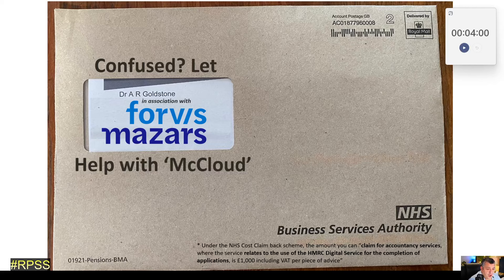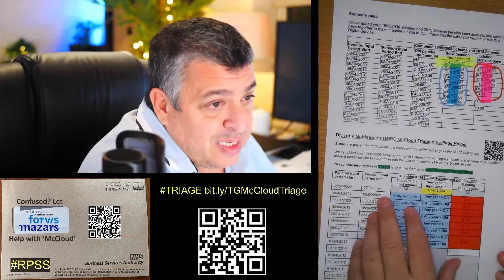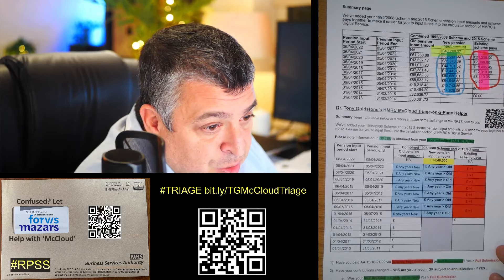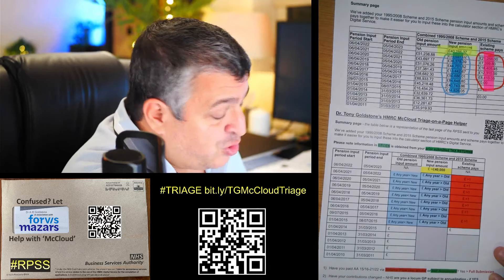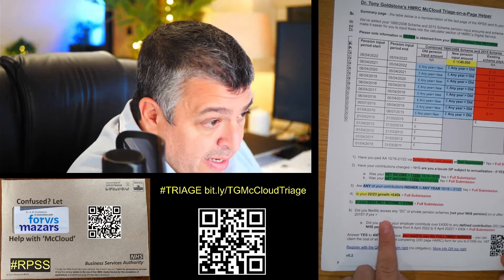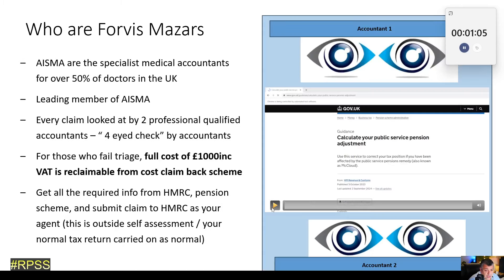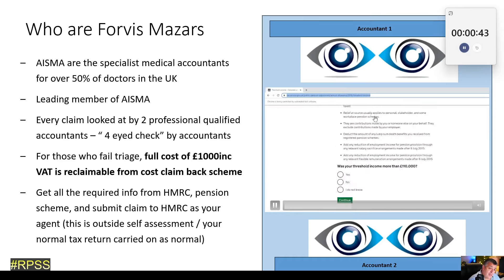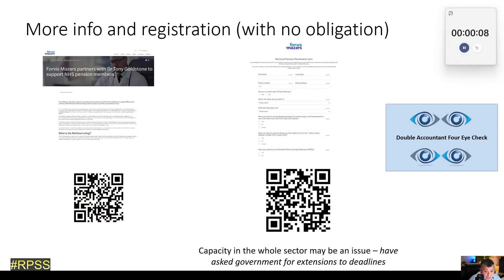What to do with your brown envelope in under 4 minutes!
“Triage on a page” to see if you can reclaim full cost of (2) accountants